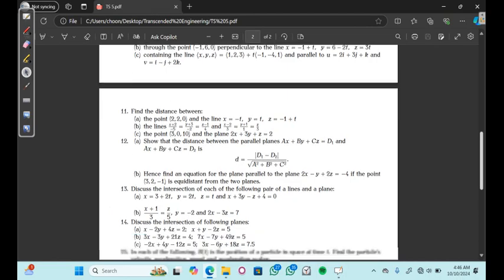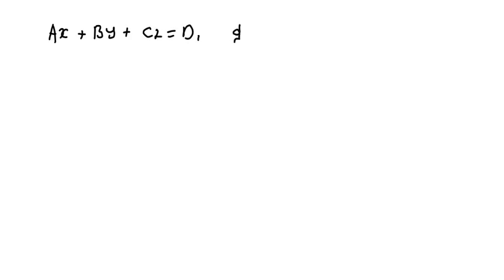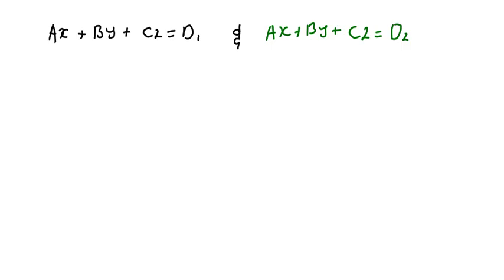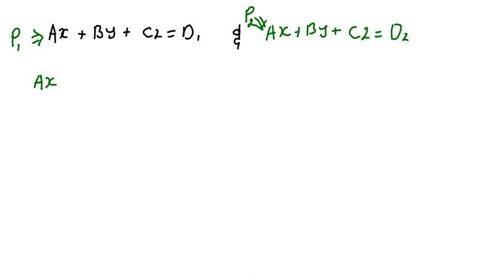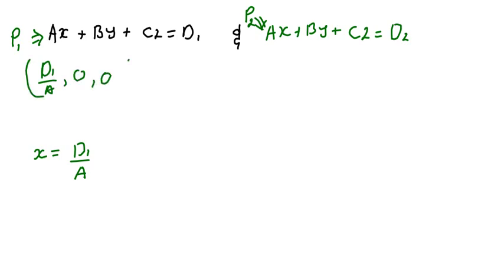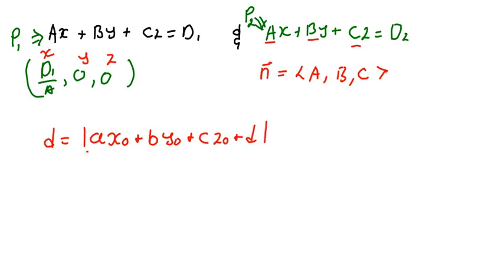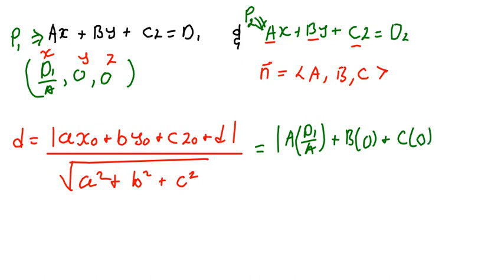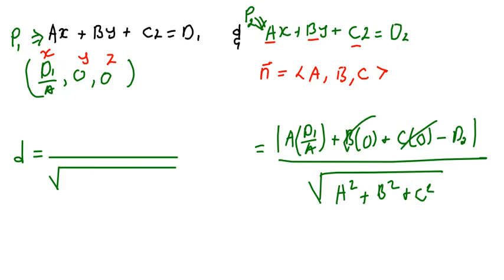Show that the distance between the parallel planes Ax + By + Cz = D1 & Ax + By + Cz = D2 is...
Show that the distance between the parallel planes Ax + By + Cz = D1 and
Ax + By + Cz = D2.
d =|D1 − D2|/(√(A^2 + B^2 + C^2) )